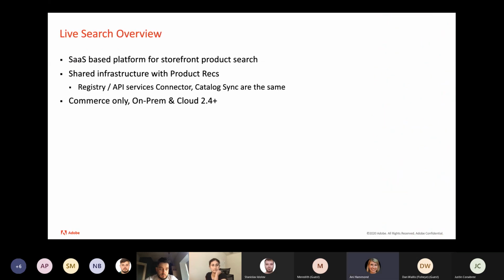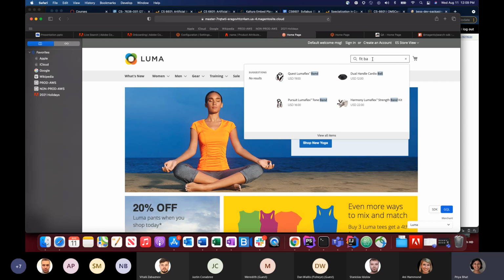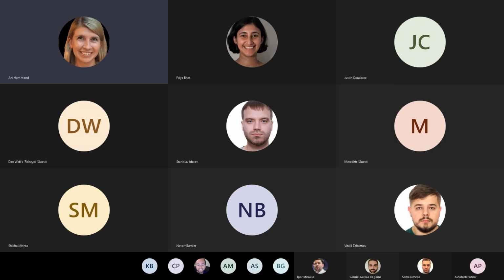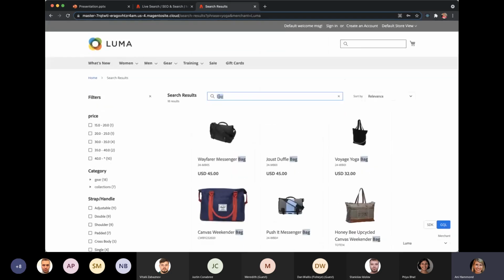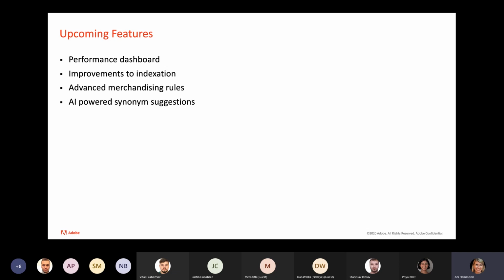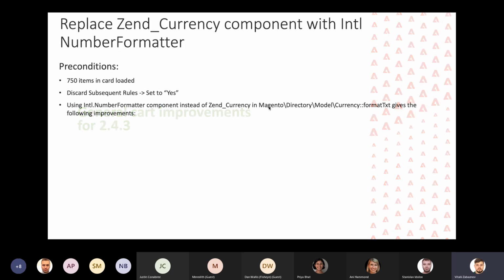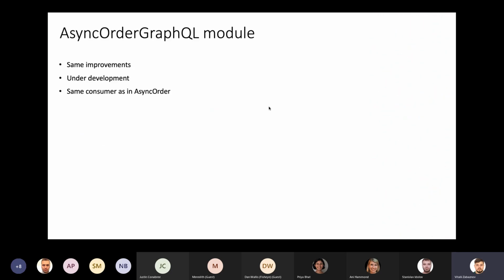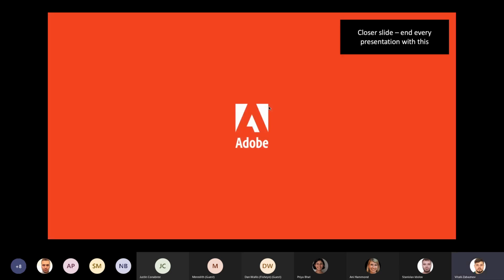Community Engineering Hangouts 08/11/2021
Agenda:
- AI-powered Site Search by Priya Bhat and Ani Hammond
- Performance pack introduction - Checkout, Cart, SalesRule improvements, and Async order. How to deal with big carts ~750 items  by Vitalii Zabaznov